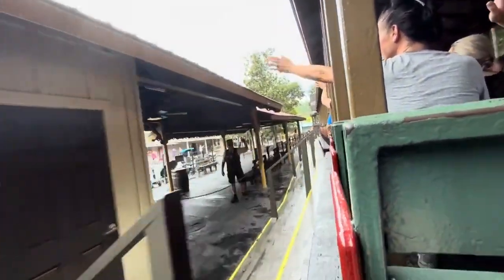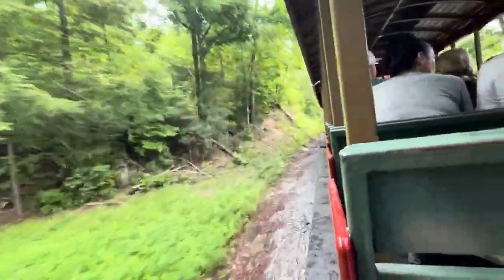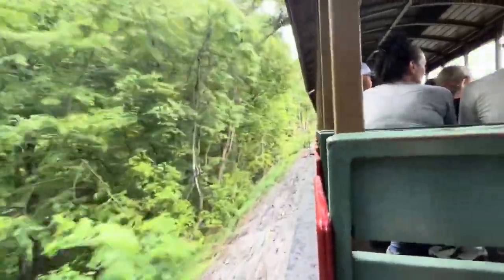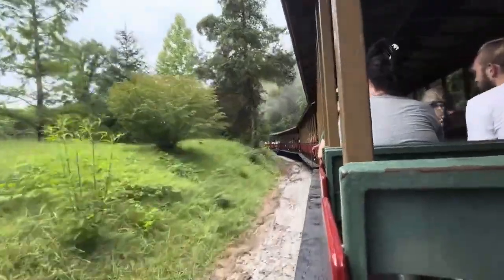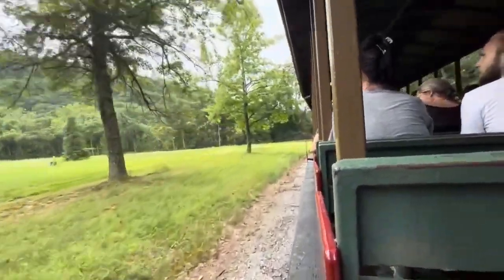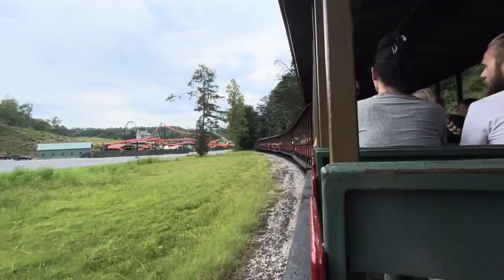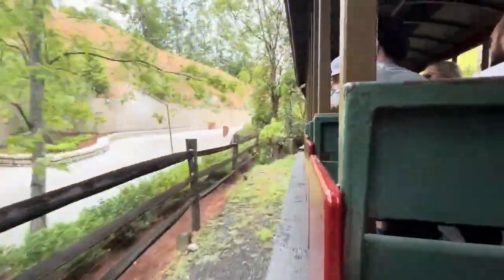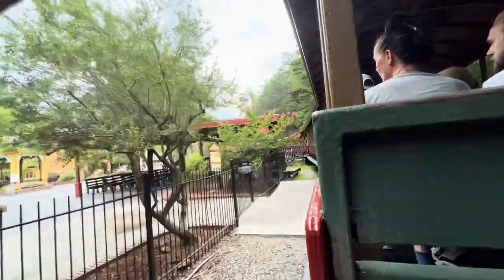Dollywood Express 192 August 2023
In August 2023, I returned to Dollywood to spot Klondike Katie with a new bell. It was great to hear the nice sounding Crosby 3 chime.